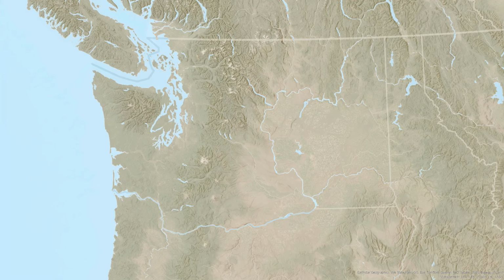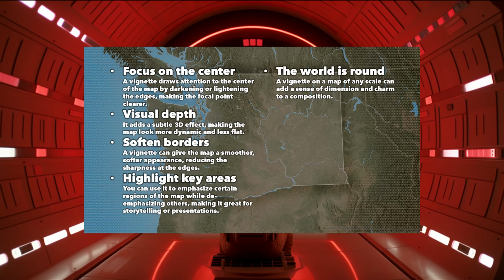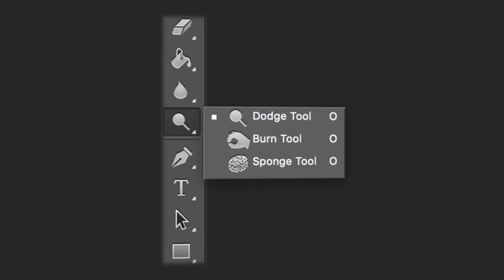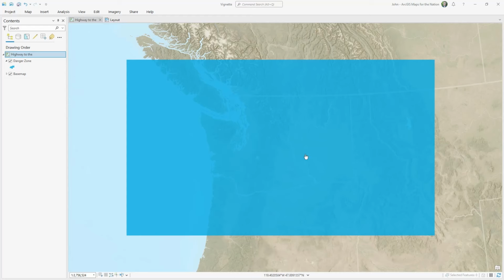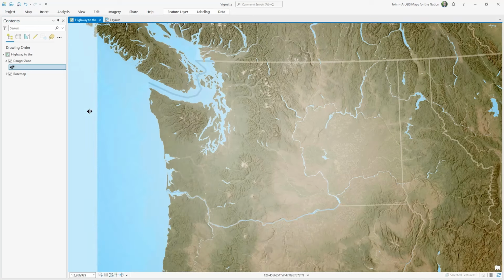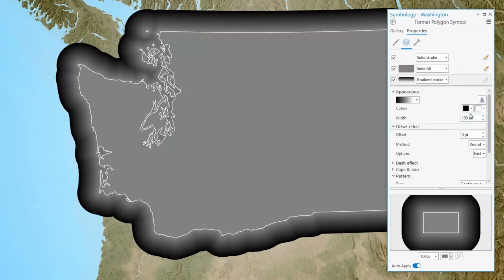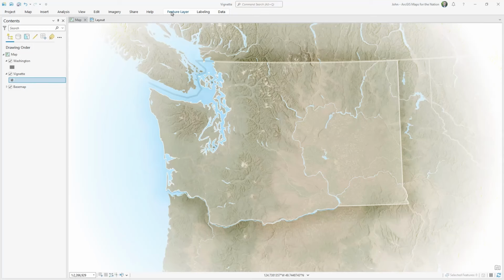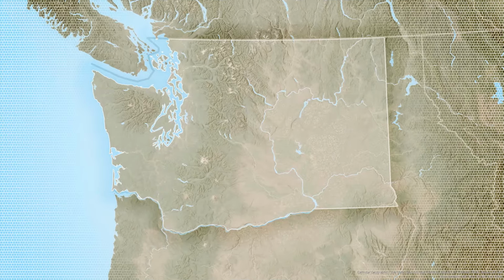Vignettes for the Win!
A vignette is a darkening (or lightening) of the edges of a composition, to subtly frame it and draw the eye in to the middle. It's an old photographer's darkroom trick. Lucky for us, I've spent many hours in the darkroom and have grown to appreciate the charm and effectiveness of a good vignette. Here's how, and why, you can make them for your ArcGIS Pro map.

0:00 What even is a vignette?
0:15 Why even is a vignette?
0:46 Old mechanical ways of burning a vignette
1:22 The magical mystical overlay blend
1:40 How to give a map a vignette
2:24 Burning in an area of interest shadow
3:09 What about a white vignette or one with a pattern?
4:08 Garden management